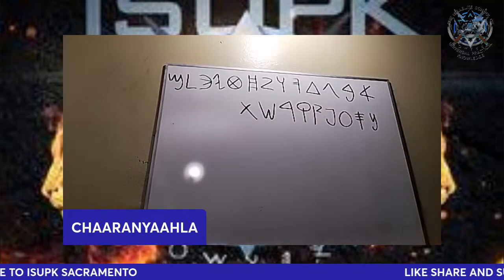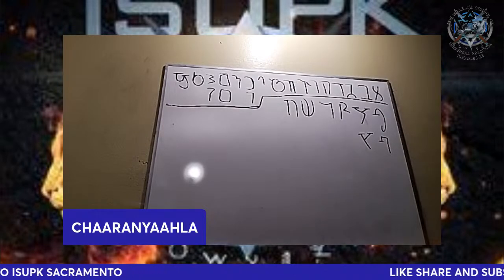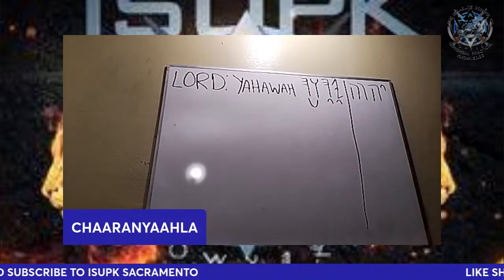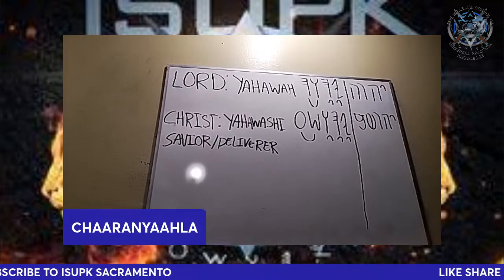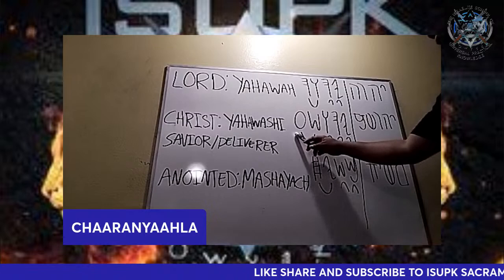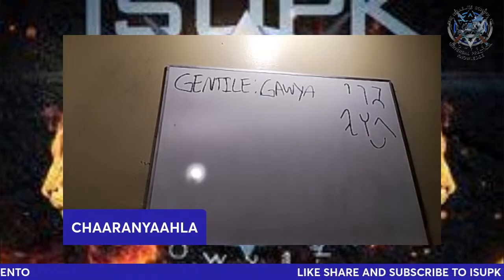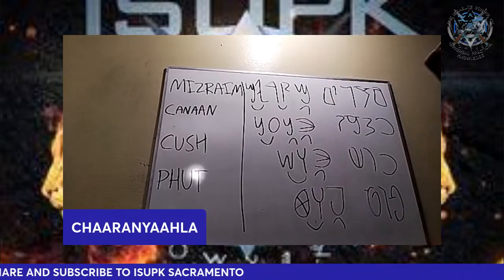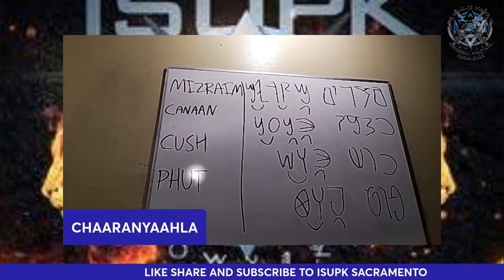ISUPK FRIDAY NIGHT LASHAWAN QADASH CLASS